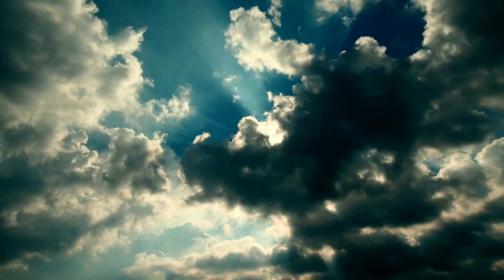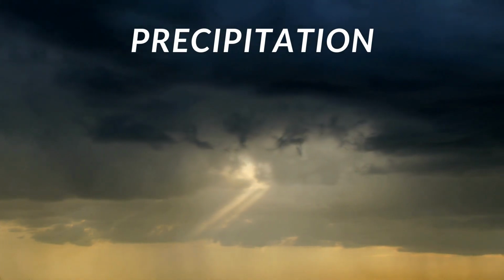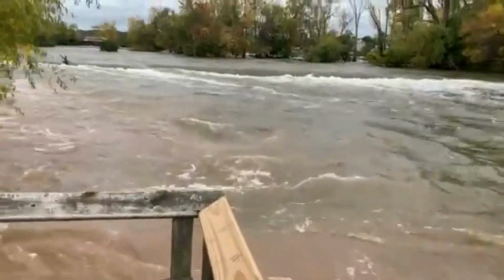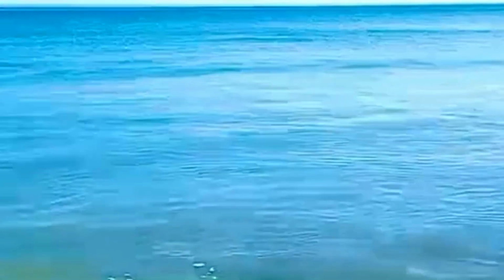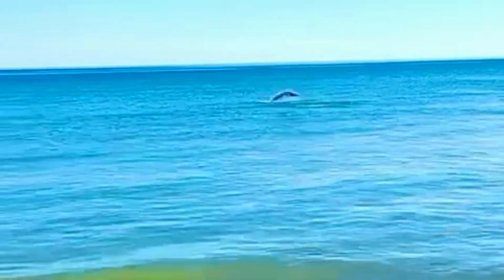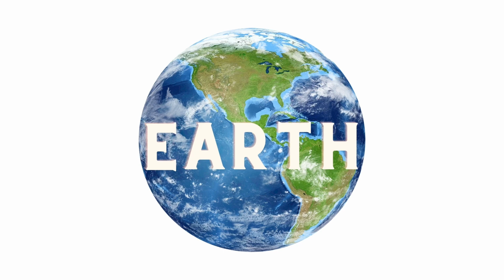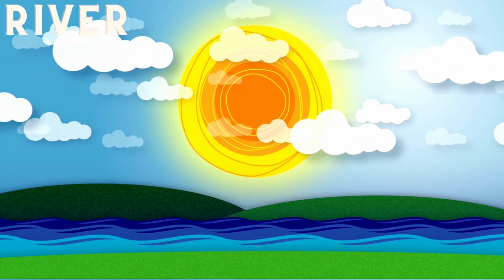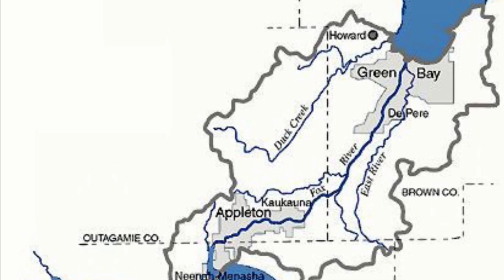WATER CYCLE AND RIVERS